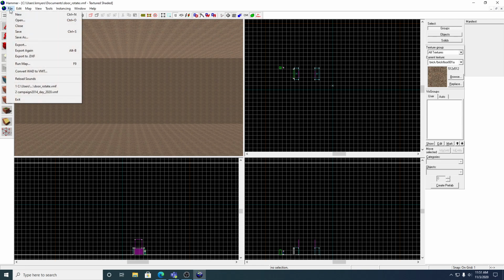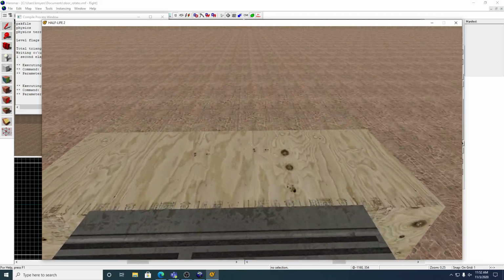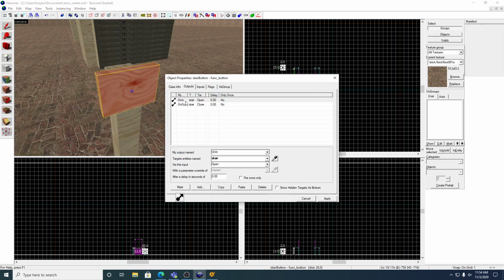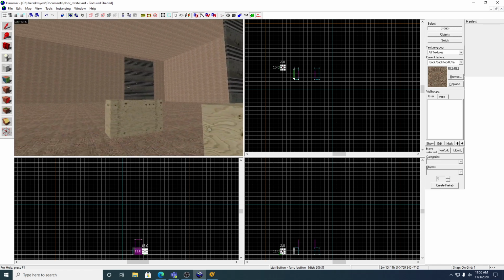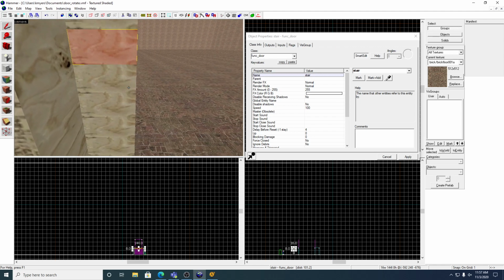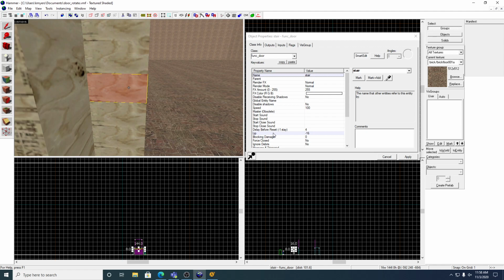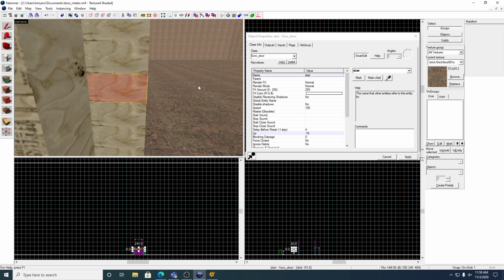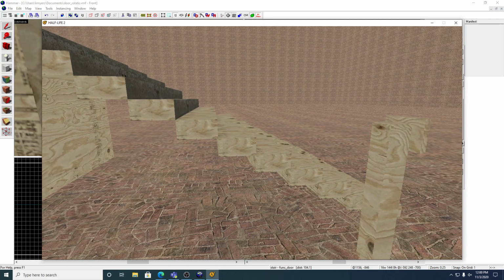Lesson 42 - Door Project